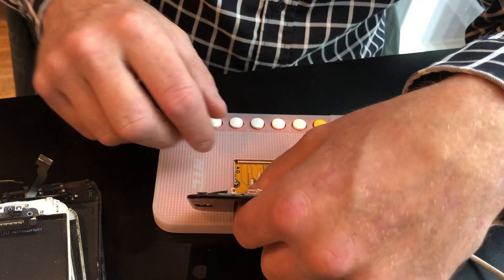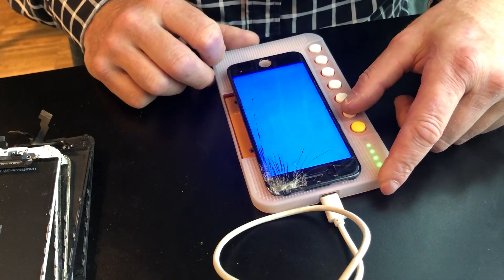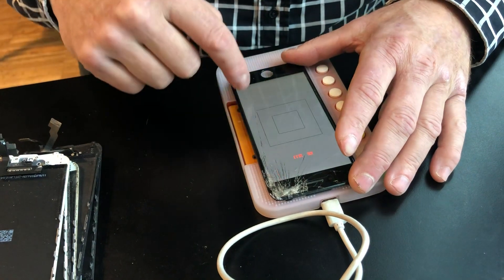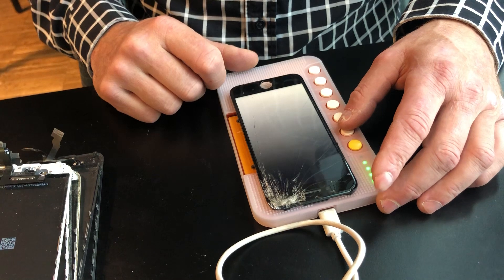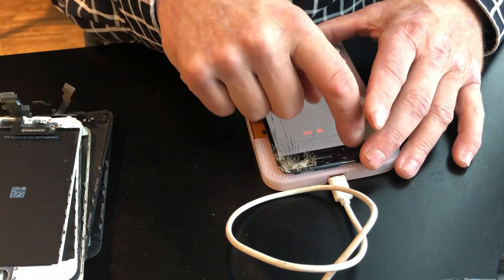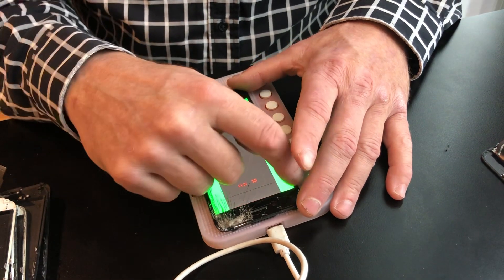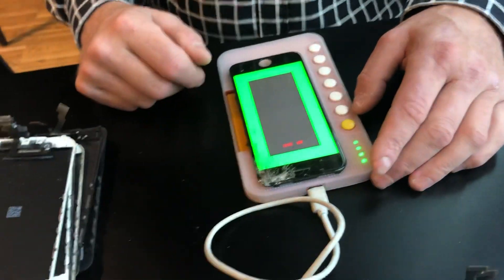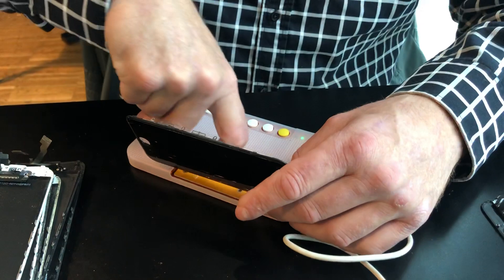Testing iphone Screens in EU BEST TESTRR EVER